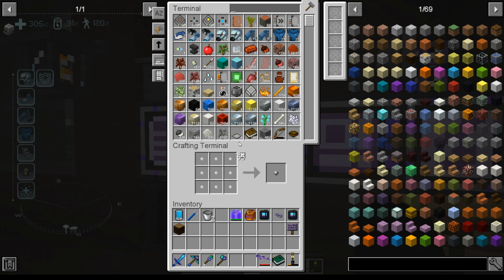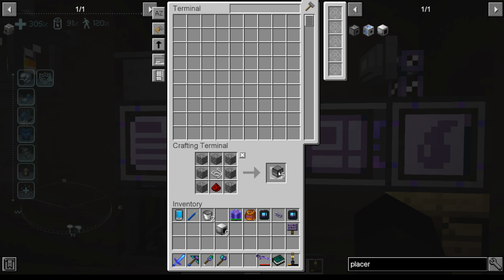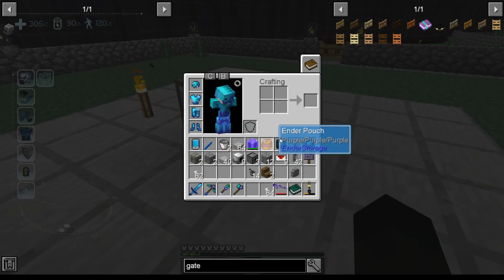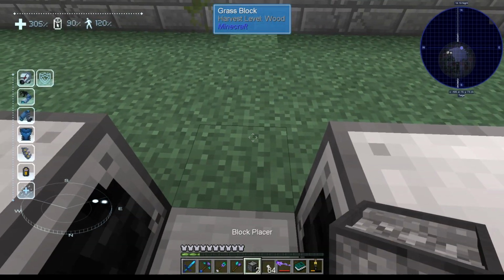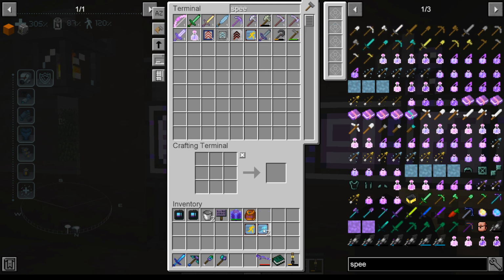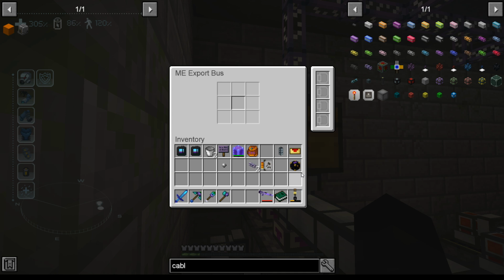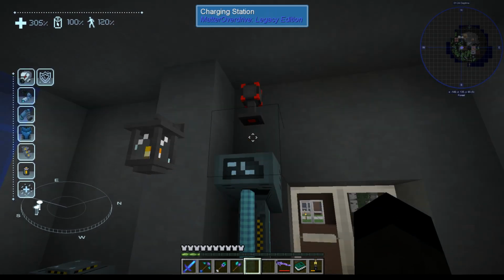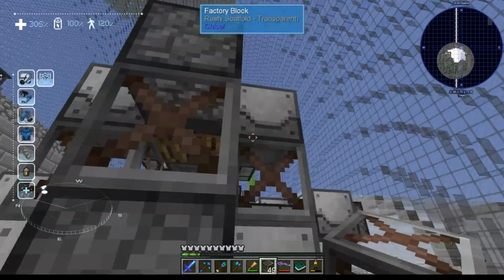Sky Factory 4 - 37 - Rubber, Rubber, Rubber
Project Black Hole keeps running into a shortage of rubber, lets fix that.